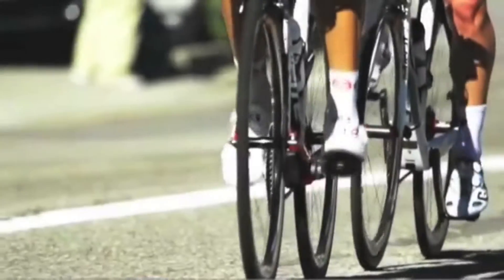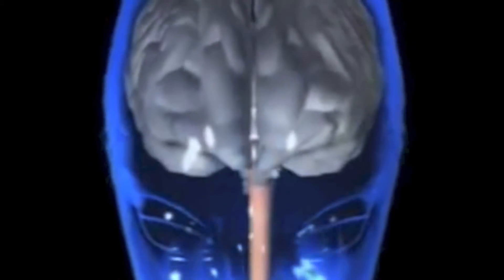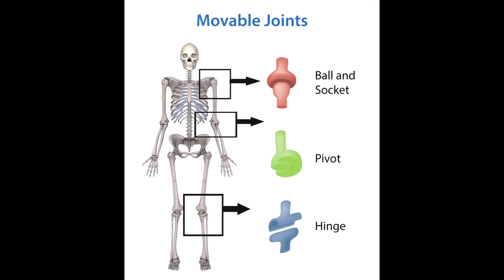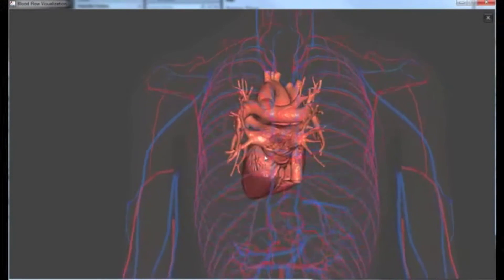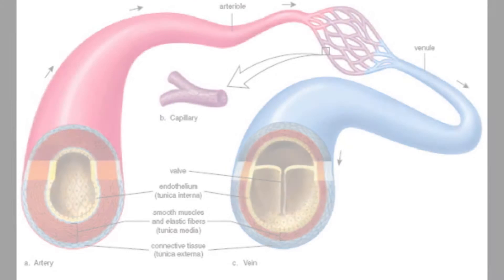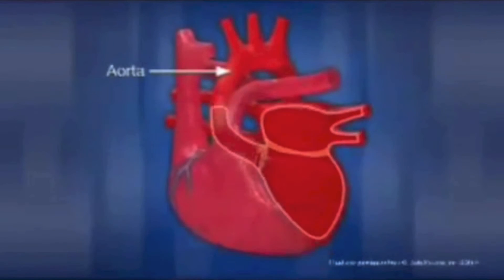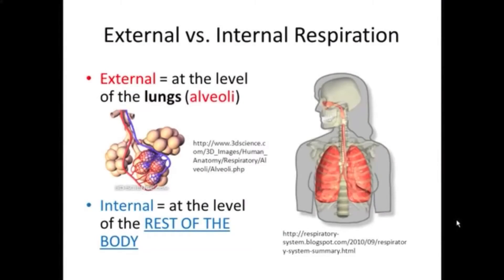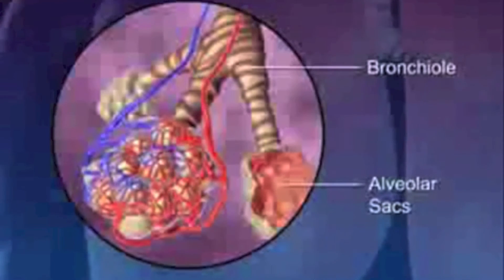Cardio-Respiratory Systems of a Cyclist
An explanation of how the systems within the body interact as a cyclists competes in a time trial.